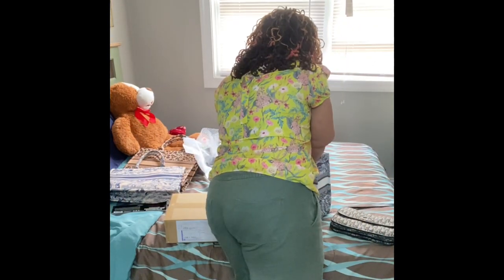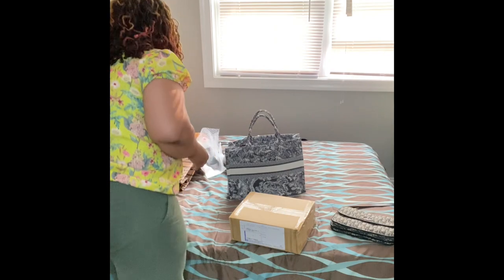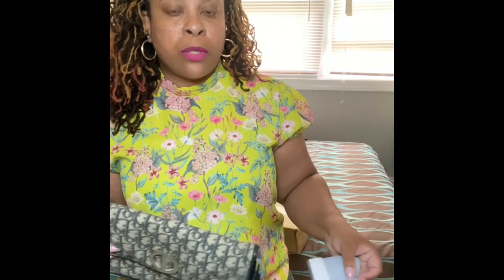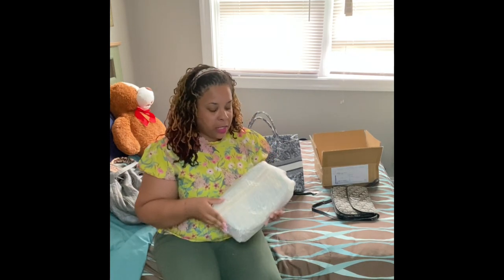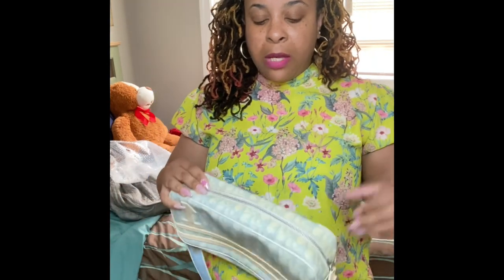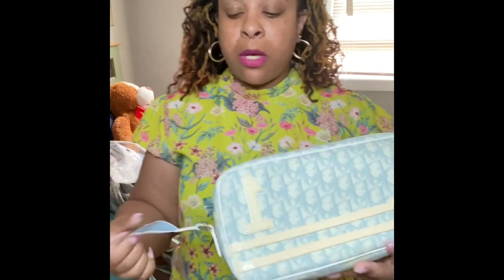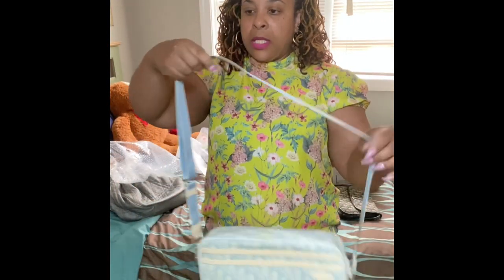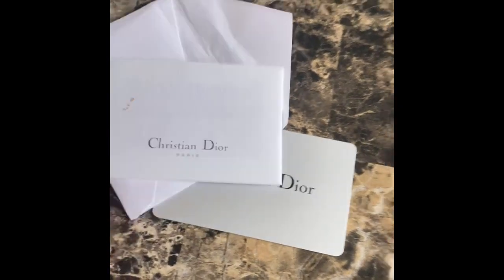Christian Dior Trotter Crossbody Bag! Vintage Dior Oblique!